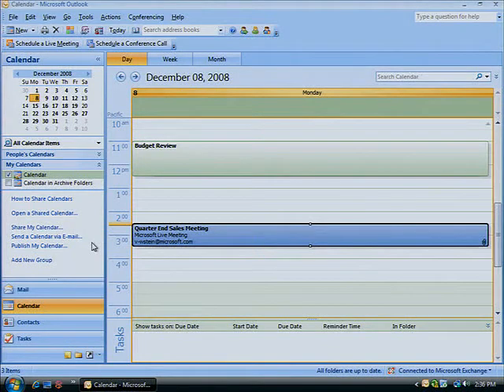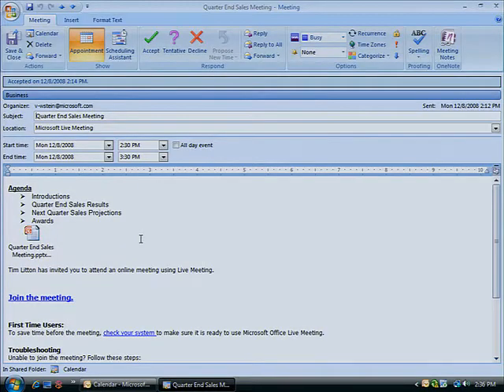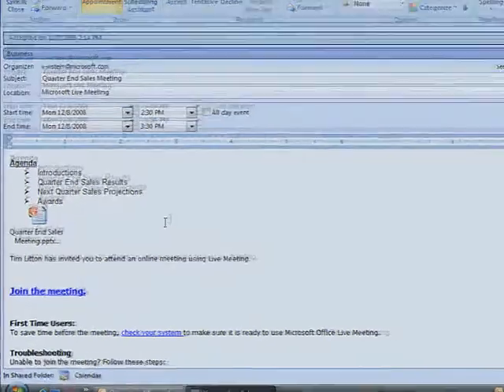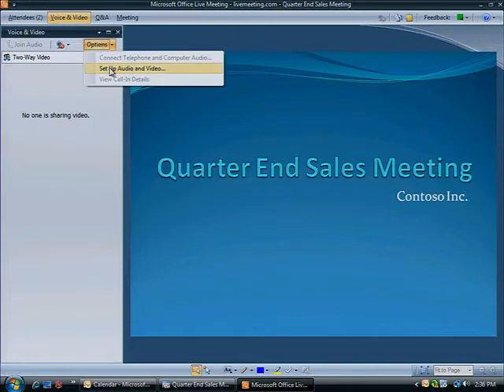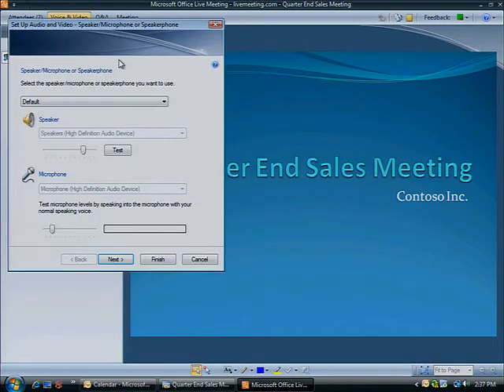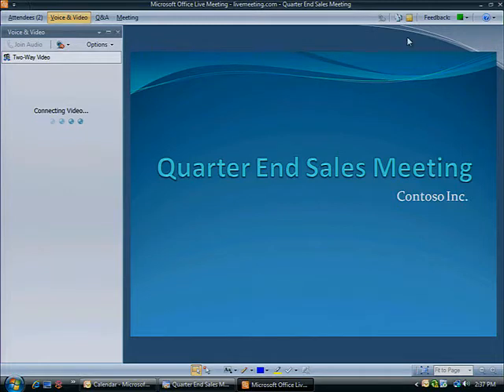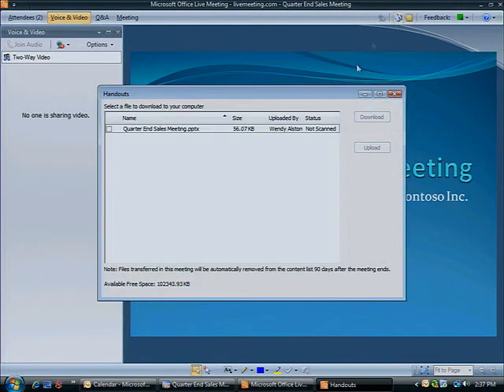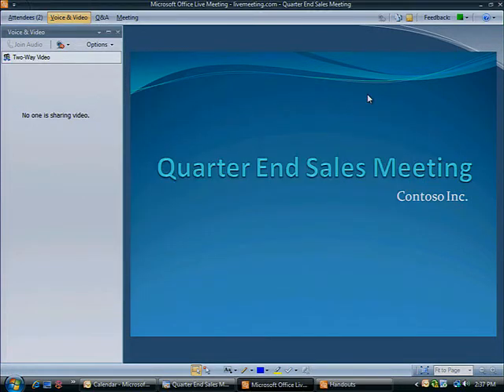Joining a Live Meeting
This video demonstrates how a Live Meeting participant can join a virtual meeting.  Live Meeting makes it easy to enter a live meeting in order to collaborate with coworkers across the world or across town.  Live Meeting users with the Live Meeting application installed can view their Live Meeting appointments, customize their Live Meeting Environment, and view virtual meeting handouts.